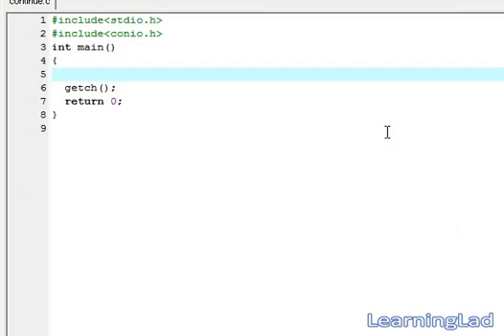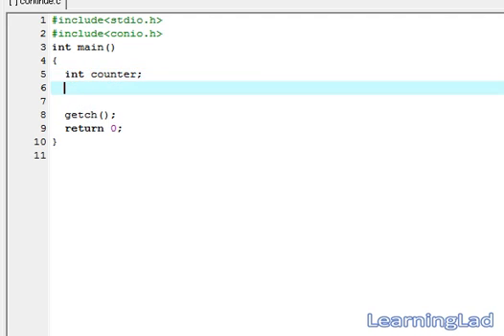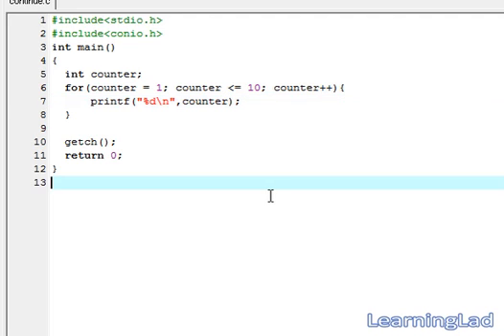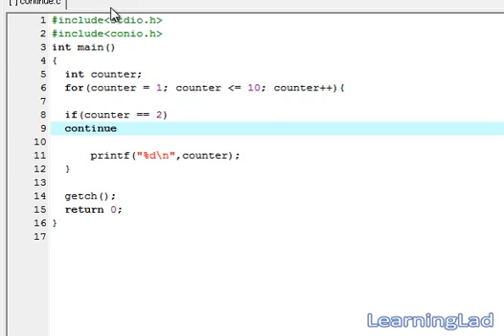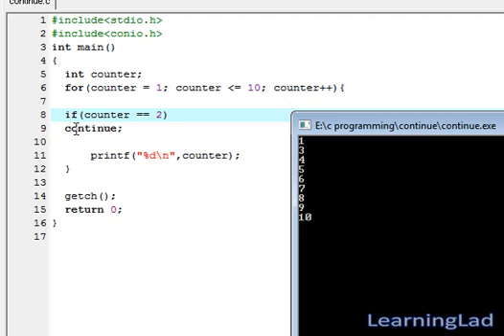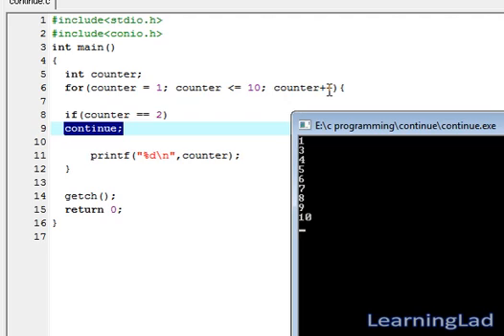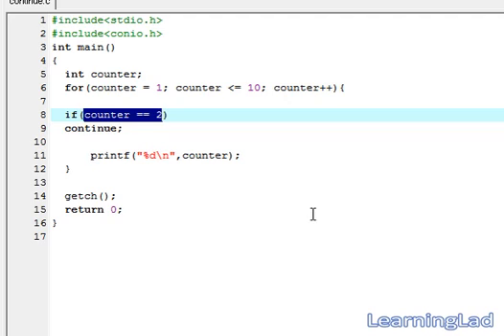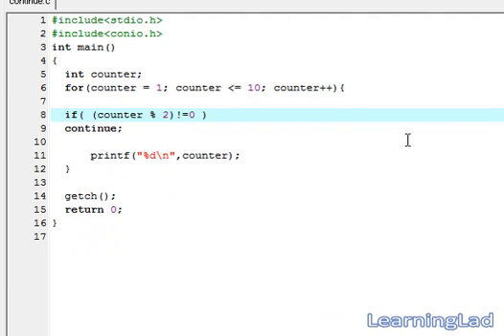Continue Statement in C Programming Language Video Tutorials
In this C programming language video tutorial / lecture for beginners video series, you will learn about continue statement available in detail with example.

You will learn what is the use of continue statement, where it is used, what is the effect of it in loops, how to skip the current iteration of a loop in detail with examples.